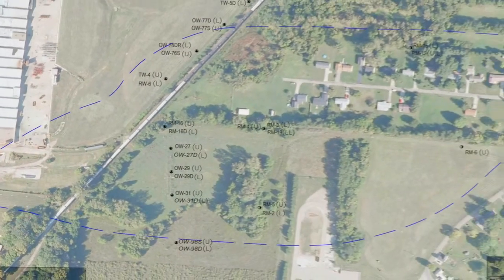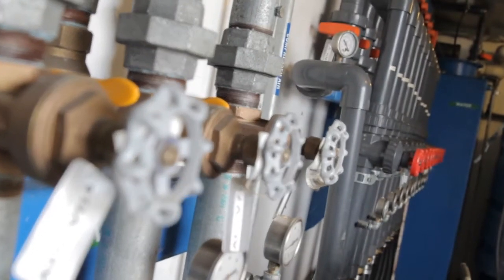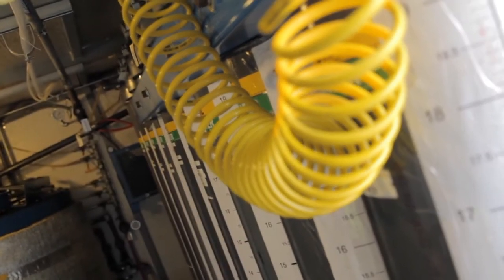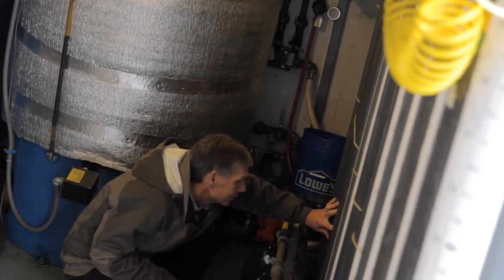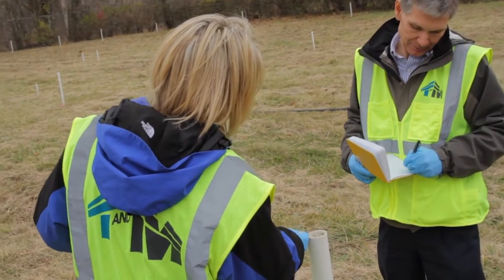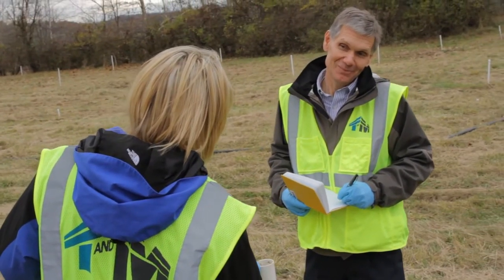T&M Associates Project Spotlight: Remediation Services at Industrial Site in Central Ohio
T&M provided remediation services at this industrial site in Central Ohio.

Watch the video to learn more about this project.